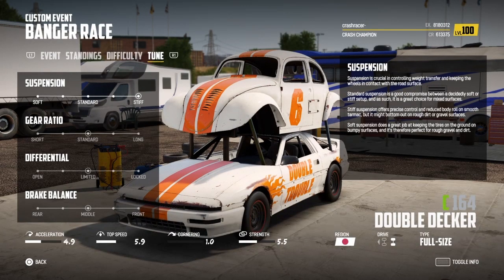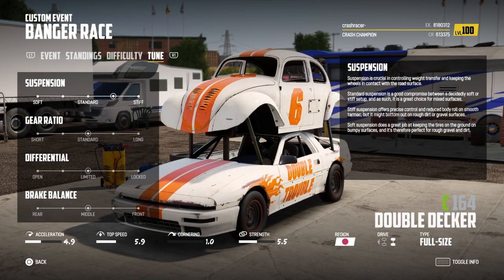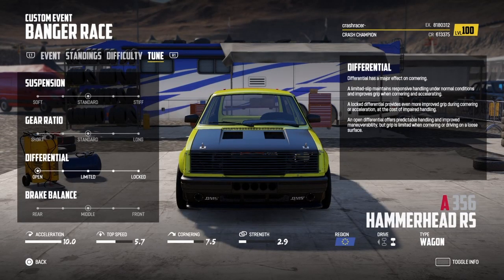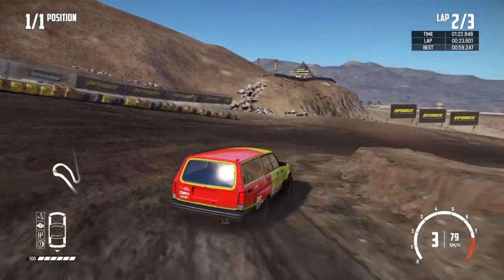Wreckfest Tuning Settings - What They Do And How To Use.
This video looks at the Tuning Settings in Wreckfest.
Understanding how to alter the tuning settings can be a big advantage when competing in online races, or when trying to get a gold trophy in the weekly challenges and the season challenges.
It goes through each of the settings Suspension, Gear Ratio, Differential, and Brake Balance, and shows what they all do, how changing them affects the handling of the cars, and how best to set them for different track types.